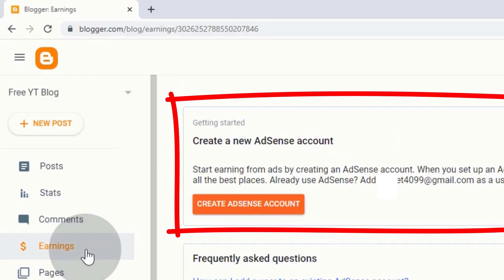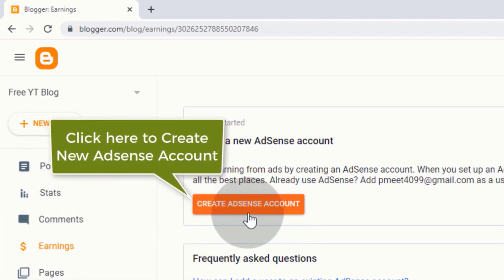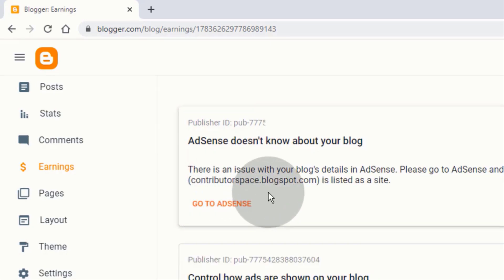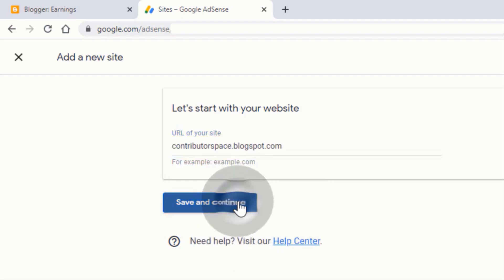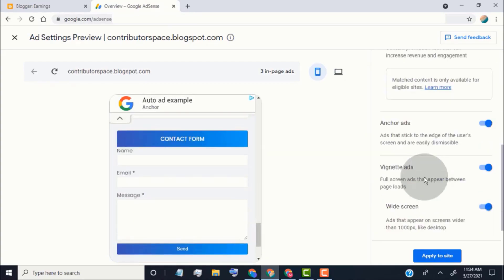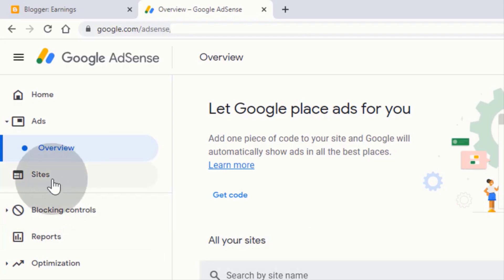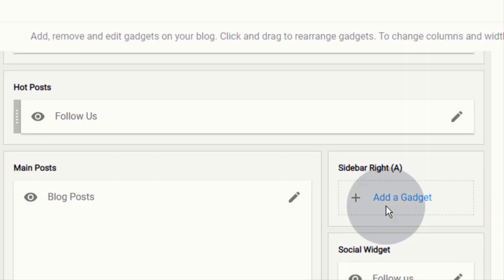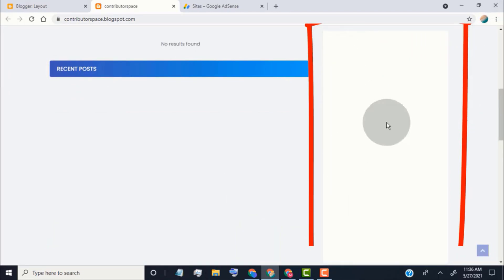How To Add Blogger Blog to Google AdSense and Earn Money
✅ Add Google Analytics to Blogger Blog